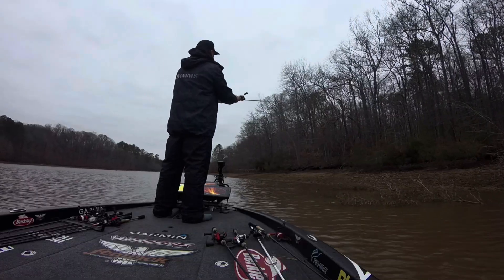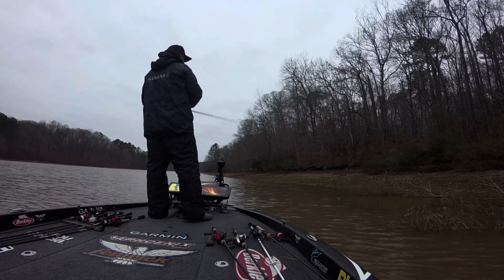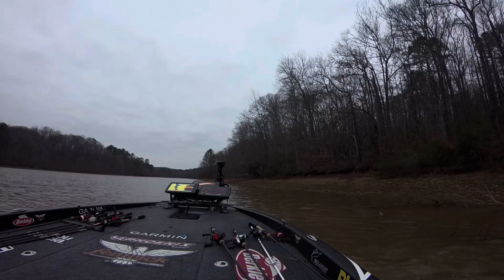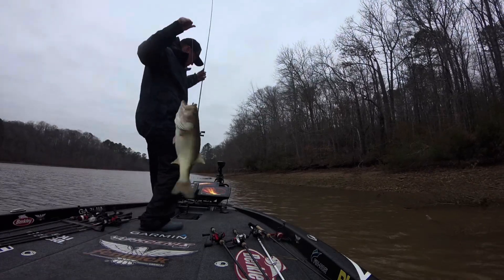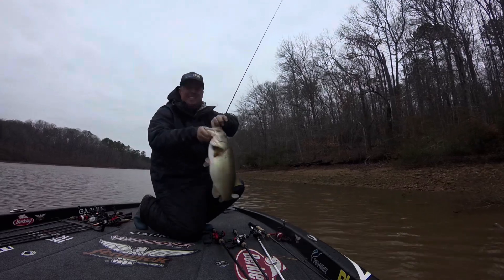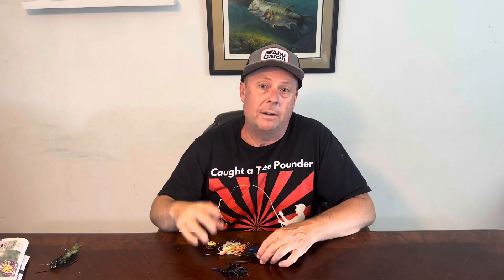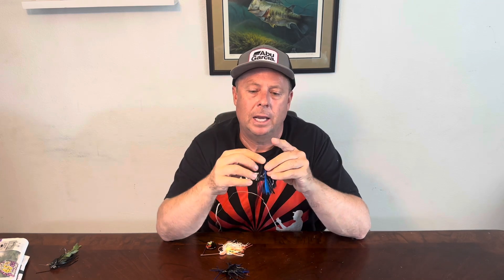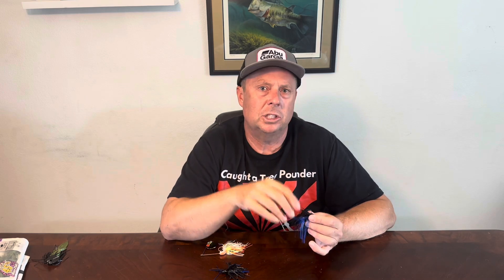Best Lure for Shallow Largemouth Bass Fishing: How To Catch Big Bass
Bass Fishing Pro Tom Redington reveals his best lure for catching shallow largemouth bass and how to catch big bass shallow with this easy to follow pattern.  Use this bass fishing lure around shallow cover like laydowns, docks and flooded bushes and learn how to catch big largemouth bass in the spring and fall on any lake, and catch big bass shallow with these lures all season long in muddy water.  Redington goes through the lure, rod, reel, and line for this fishing pattern, plus he describes how, when and where to fish them to catch largemouth bass.  This system allows you to pitch to heavy cover and catch fish that normally want a jig or Texas rig, plus also catch more active roaming fish that would normally chase a chatterbait, spinnerbait or crankbait.

Tom's fishing shirts and hoodies
Tom's favorite sun hoodies under $20
Tom's favorite summertime fishing pants